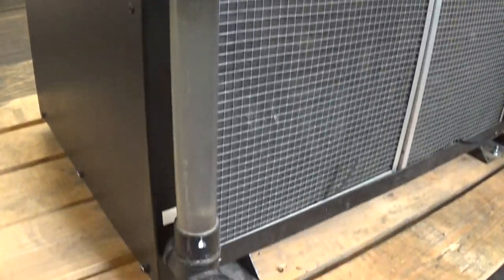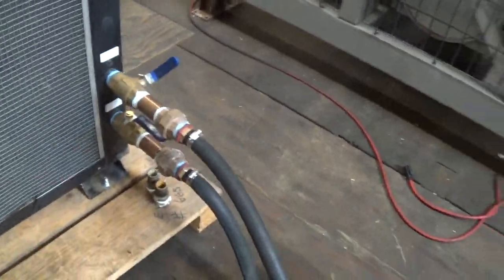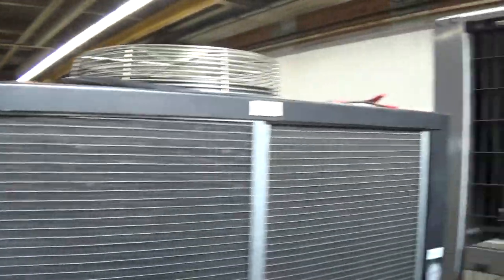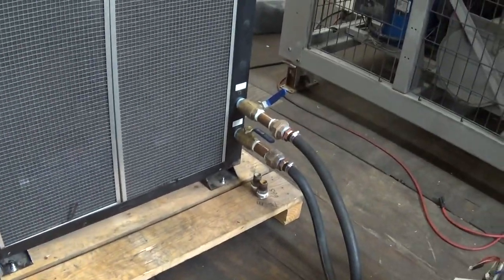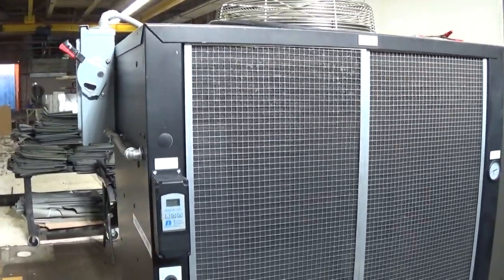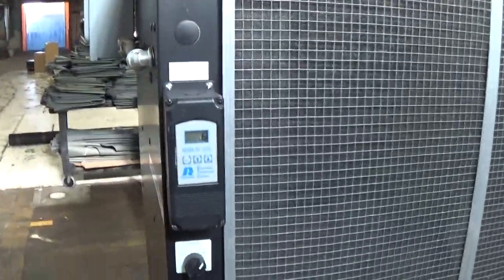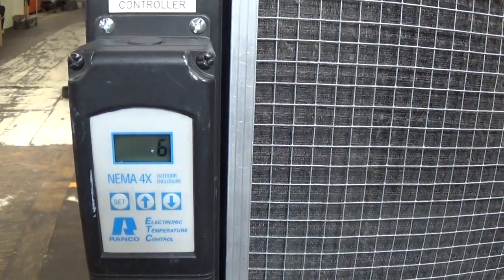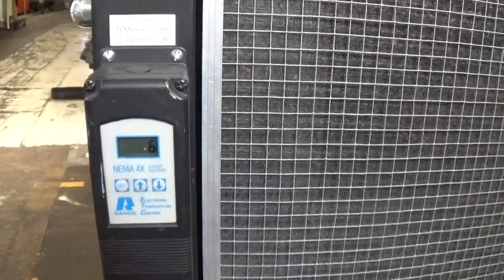2 of 2: Koolant Koolers 3 ton Chiller, 460 volt